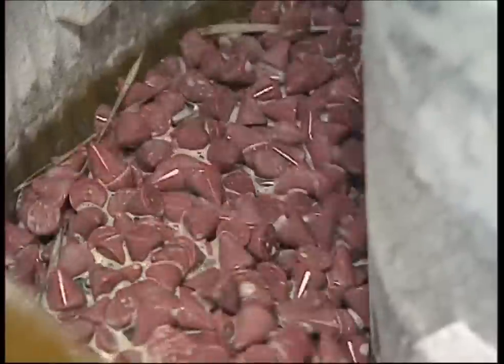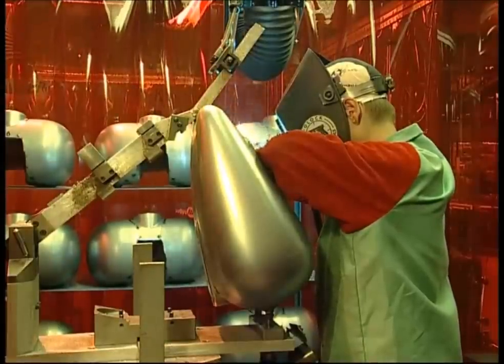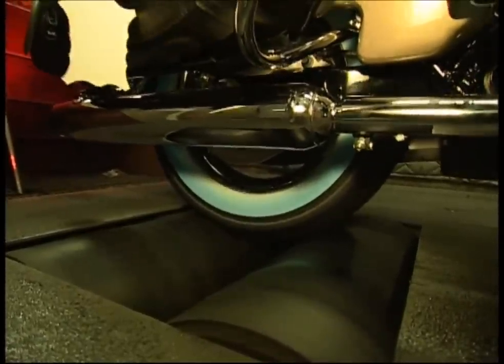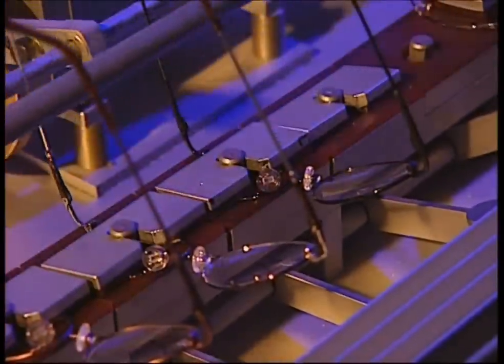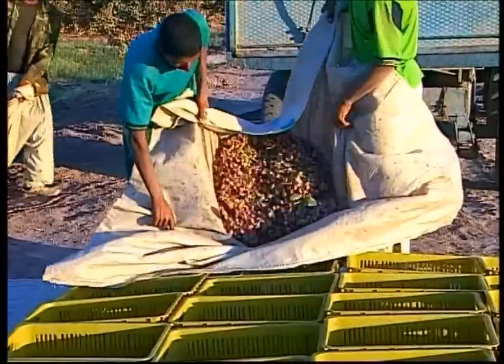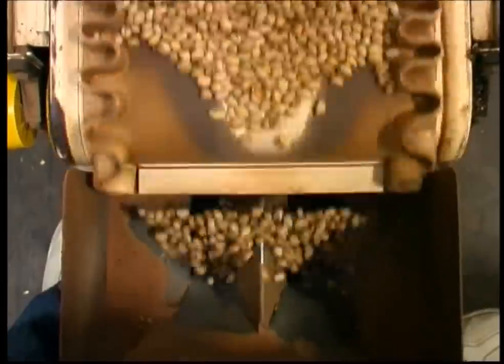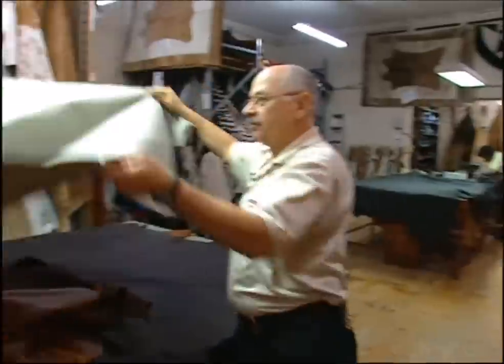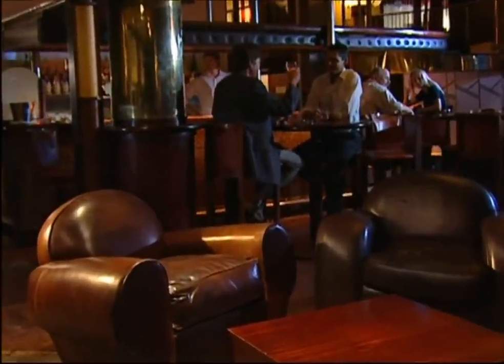HOW IT WORKS | Harley Davidson, Glasses, Pistachio Harvest, Armchair | Episode 25 | Free Documentary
How it Works - Episode 25:
Harley Davidson: Take a look behind the production of the american classic wire rimmed glasses: Given it's simple look it takes a lot of engineering to produce these Pistachio Harvest: Man and machine have to work together to harvest the pistachio.